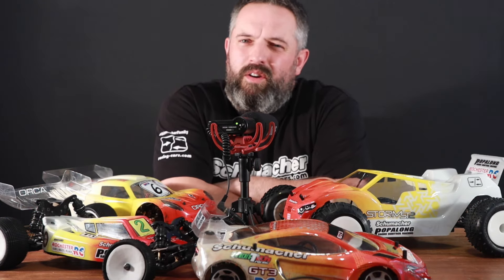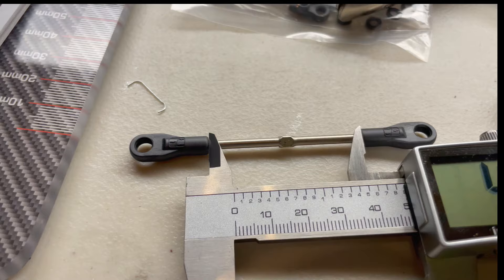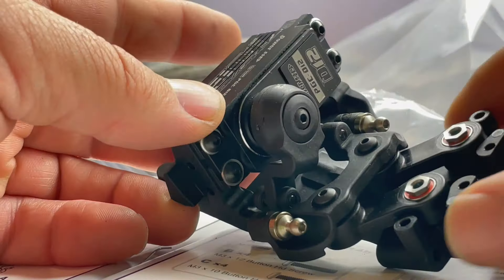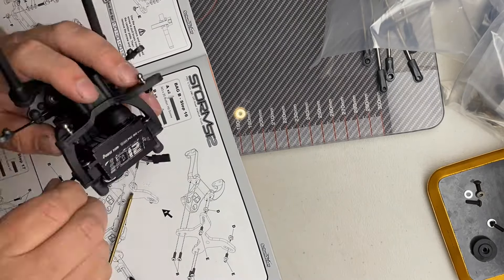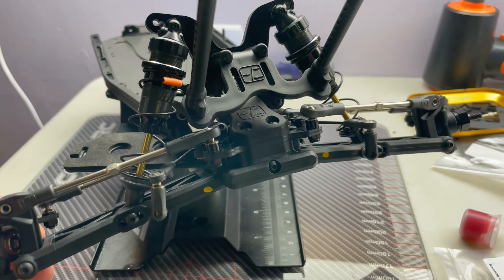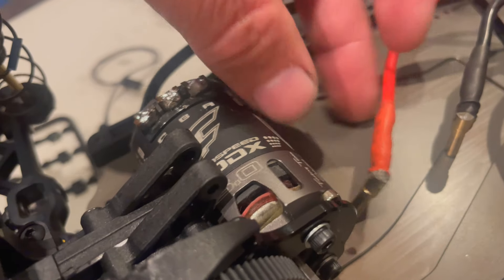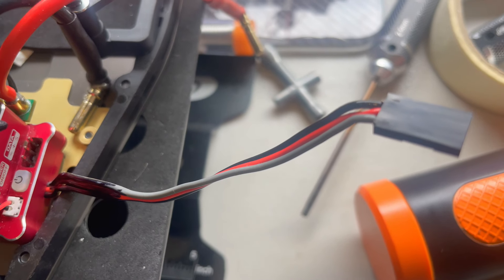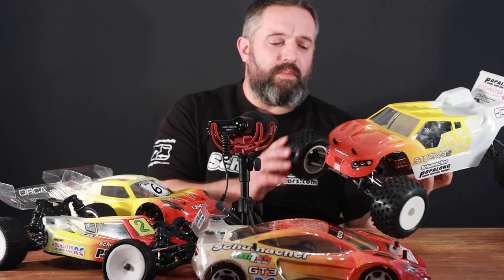Building a stadium truck for Racing SCHUMACHER ST2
Follow along with this RC truck build.
In this video we finally start work on the amazing Schumacher Storm ST2. Carl is super excited about the relatively new Schumacher Storm ST2 which is a long way from where we started with our budget racing with the FTX Vantage and  Ftx Comet. As you may know Carl is a massive fan of the short course trucks and has featured many on the channel... but now it is time to venture down the Stadium truck path and see where it leads .